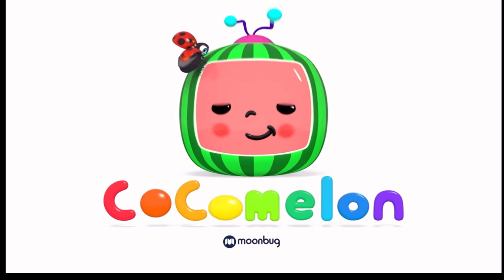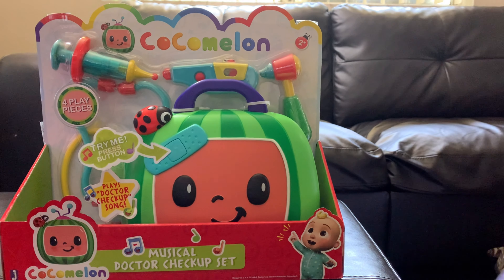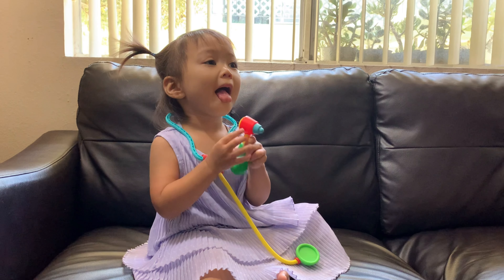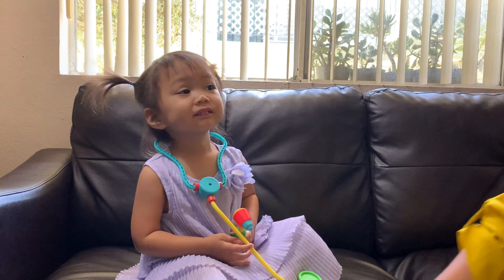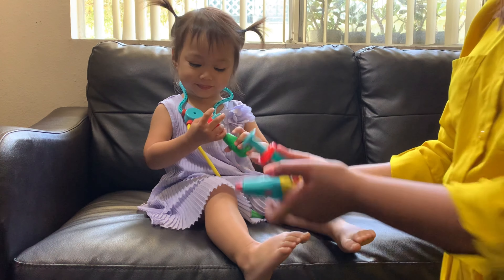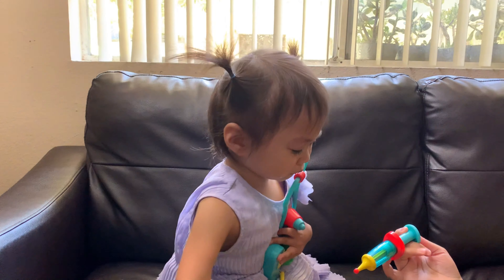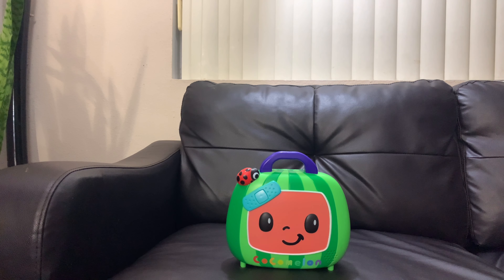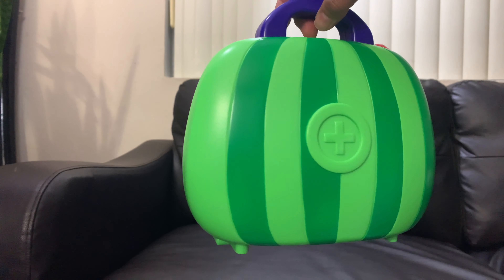Cocomelon Musical Doctor Checkup Set | Cocomelon Toy | Unboxing and Review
We are going to Unbox and Review the Cocomelom Musical Doctor Checkup Set. Thank you Ate Yna for giving this to Jacey.

You can checkout other Cocomelon Toys Here:
Cocomelon Musical Keyboard

Lunchbox Playset

Cocomelon Musical Checkup Case
The CoComelon Musical Checkup Set is inspired by nursery rhymes from the educational YouTube series, CoComelon! Your little one can sing the “Doctor Checkup” song as this kid’s doctor medical set plays 9 cool sounds! The kids' stethoscope, otoscope, thermometer, and syringe make it so easy to play doctor! The thermometer can slide from red to green, and you can press the plunger on the syringe down! The medical case features the iconic CoComelon logo, and holds all of your child’s medical tools!